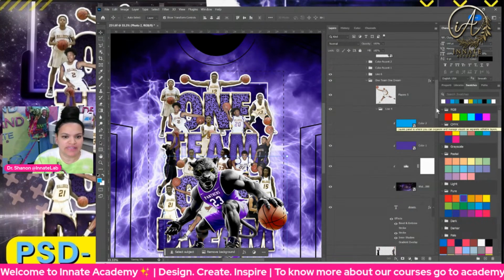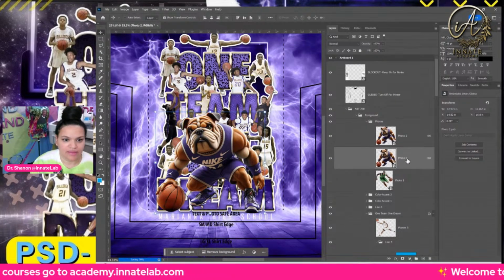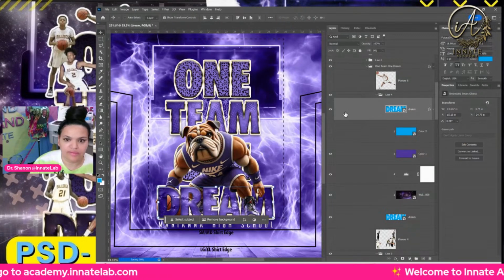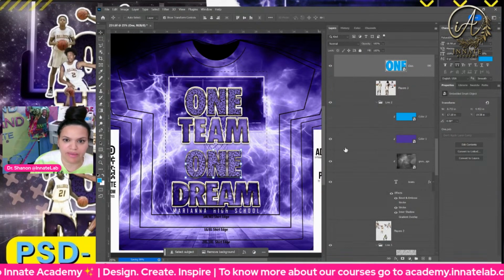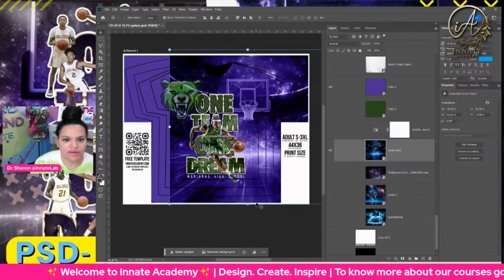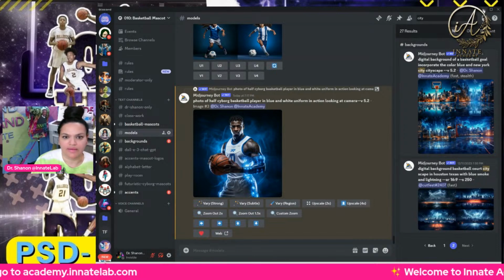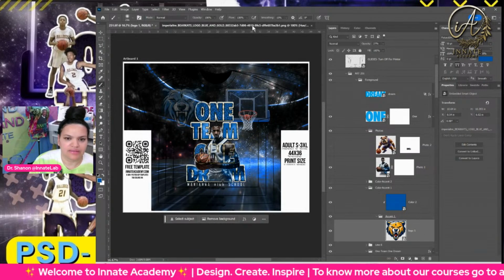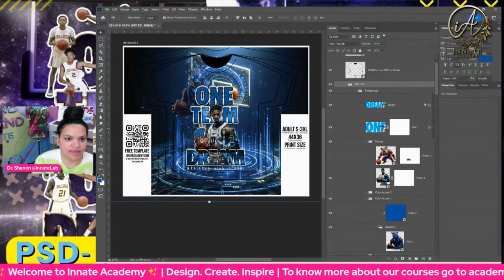PSD-251-DEMO-AI Basketball Mascot One Team One Dream Players Photo All-Over Sublimation Template